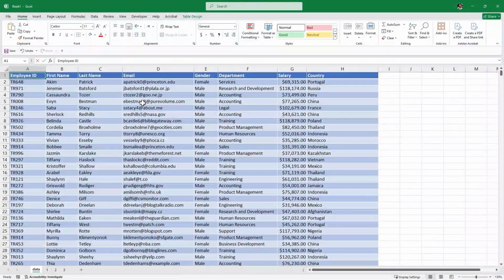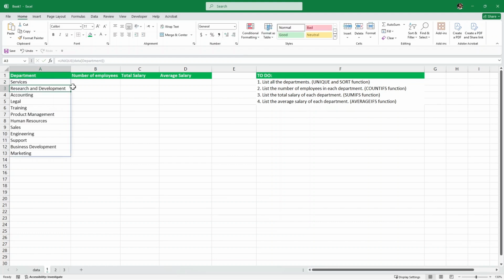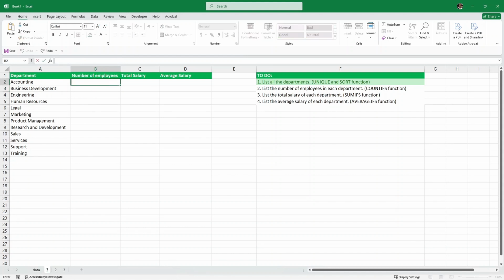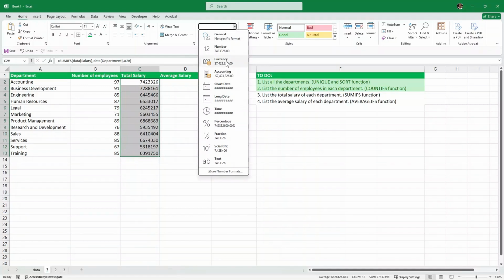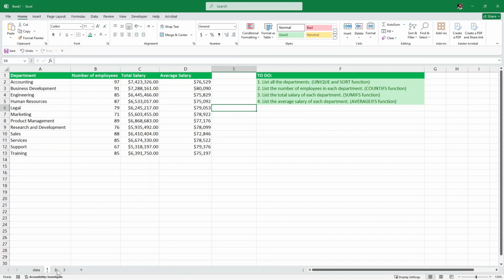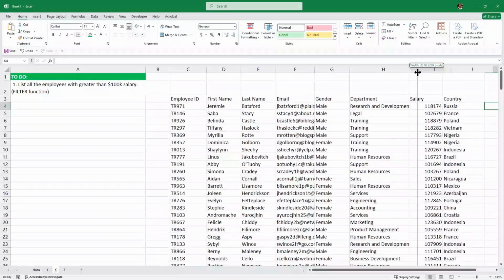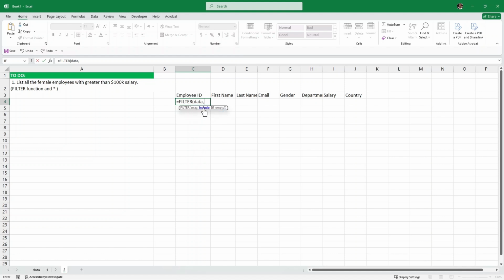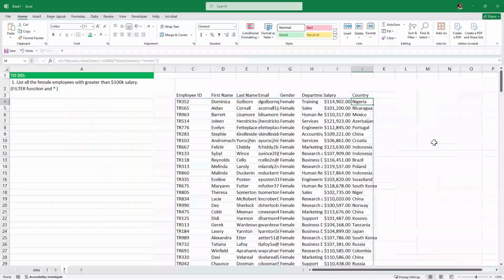The excel tutorial every HR employee should watch!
The excel tutorial every HR employee should watch! | Excel Tips for HR Professionals

Struggling to manage data, streamline tasks, or analyze reports in Excel? 🚀 This tutorial is designed specifically for HR professionals! Discover the essential Excel skills every HR employee needs to save time, stay organized, and elevate their workflow.

In this video, you'll learn:

How to manage employee data like a pro with sorting and filtering.
Tips for creating attendance trackers, salary sheets, and performance dashboards.
Powerful Excel formulas every HR professional should master.
Automation tricks to simplify repetitive HR tasks and improve efficiency.

📘 Ready to become an Excel expert?

Whether you’re new to Excel or looking to refine your skills, this tutorial is tailored to help HR professionals boost their productivity and accuracy.

Excel for HR, HR Excel tutorial, Excel tips for HR professionals, Excel tricks for HR, managing HR data in Excel, employee data in Excel, Excel formulas for HR, HR dashboards, Excel automation for HR, time-saving Excel tips for HR